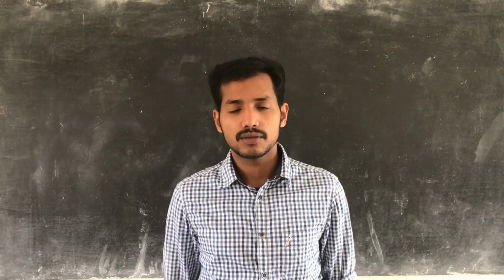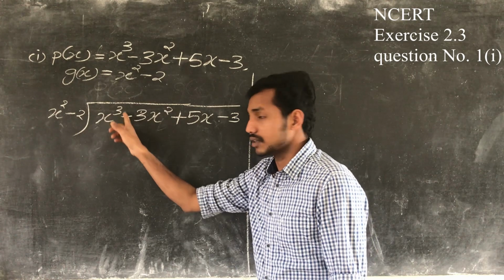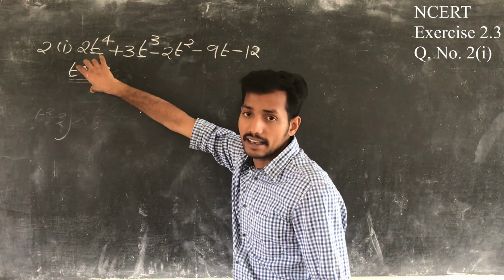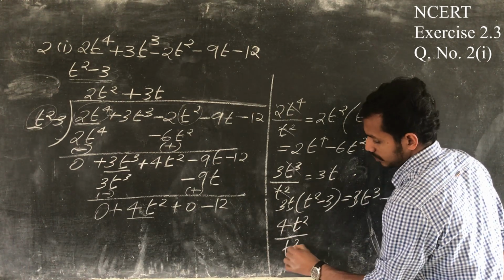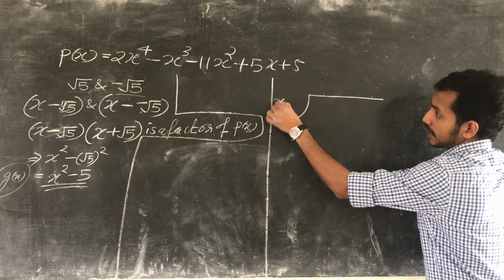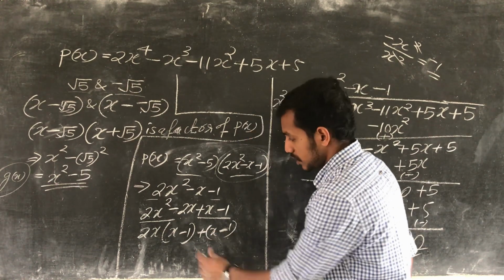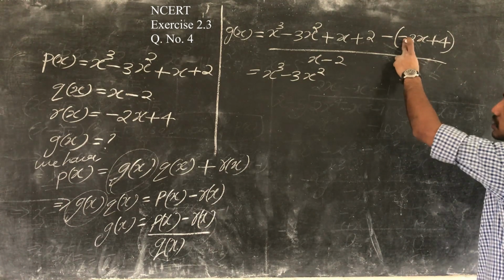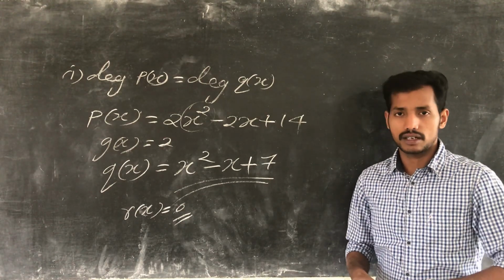Class 10 maths chapter 2 polynomials part 3